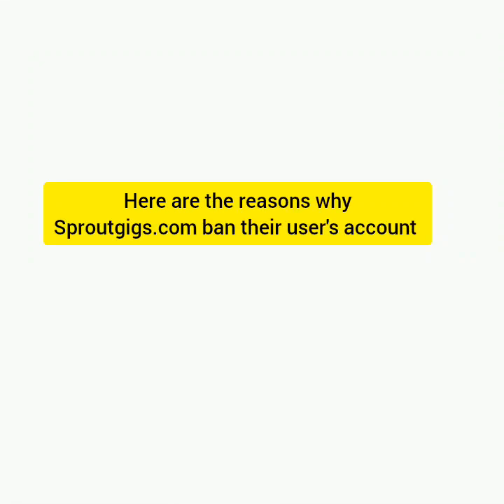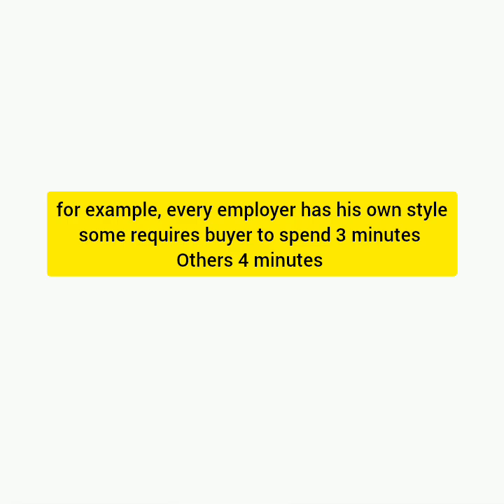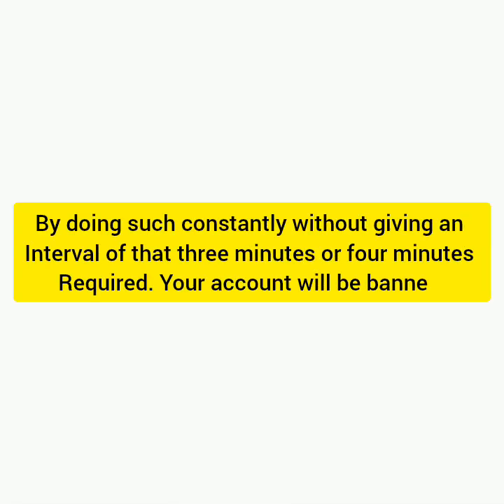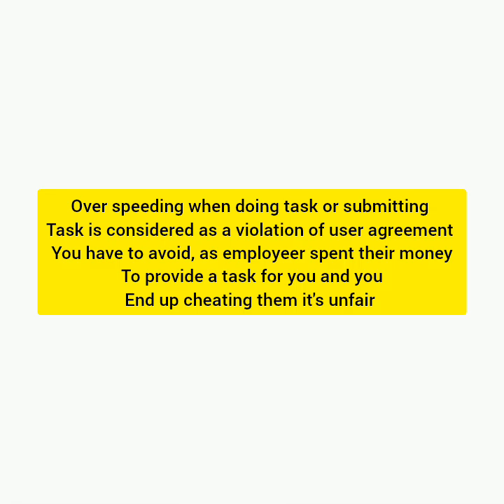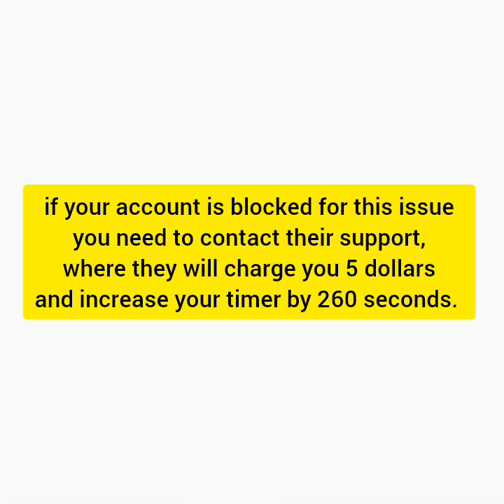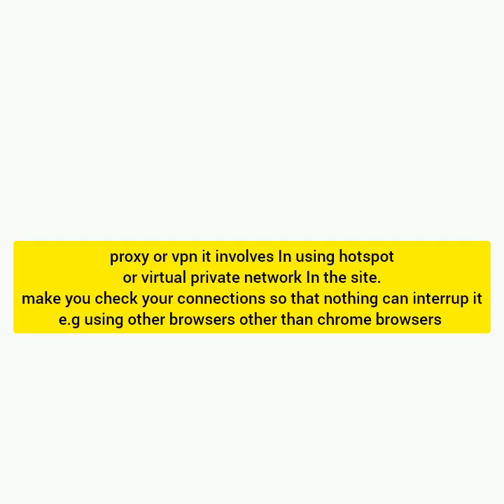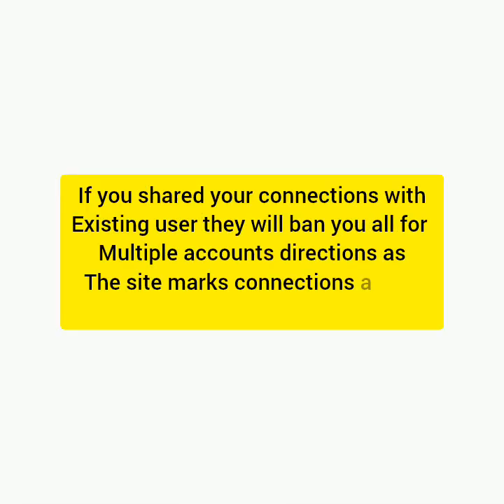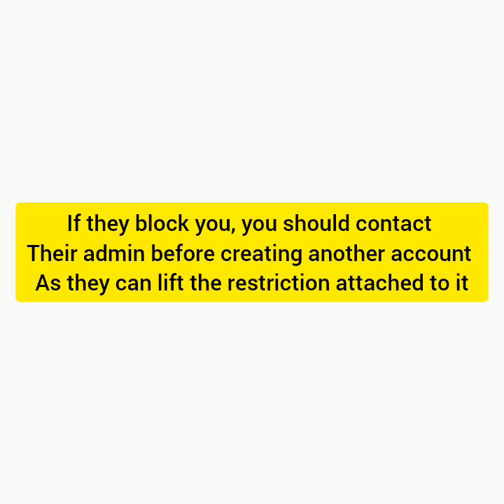improper job in sproutgigs and Vpn/ proxy how to access your account successfully in sproutgigs.com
A solution to Improper jobs in sproutgigs and issues related to Vpn and or proxy